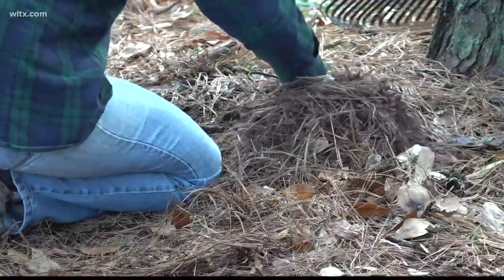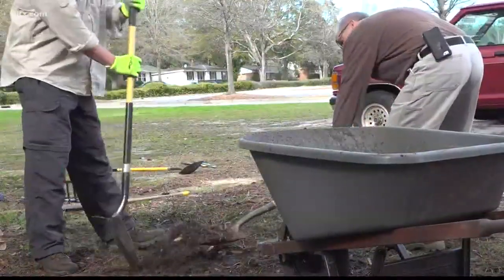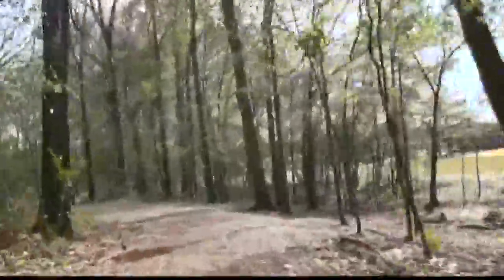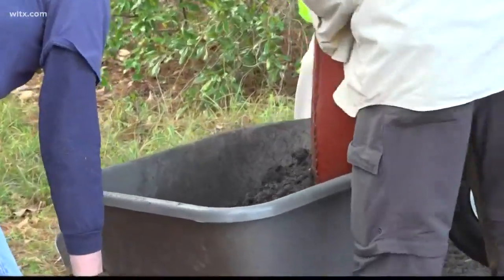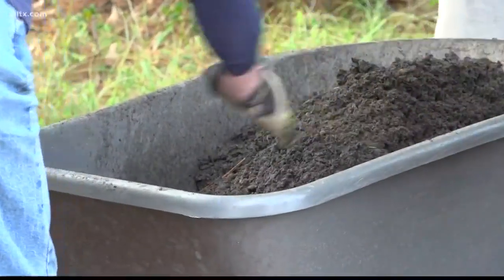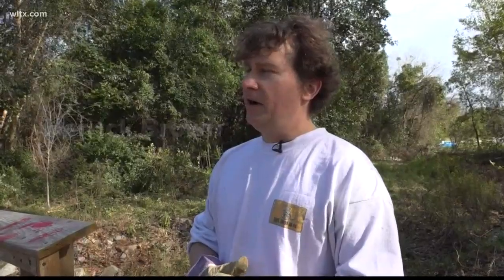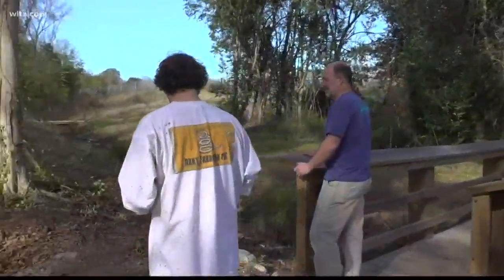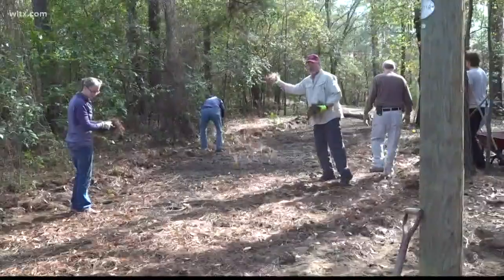Rosewood Nature trail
A grant from Richland County Conservation Commission last year allowed a show case garden of native plants in the area.